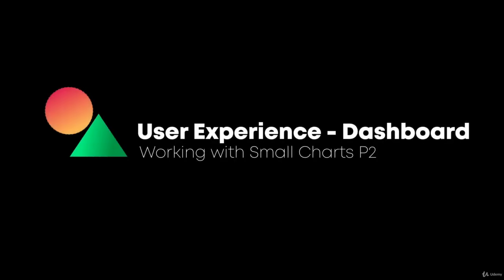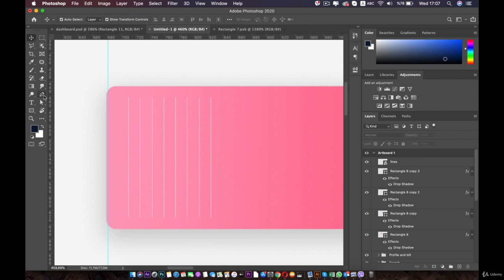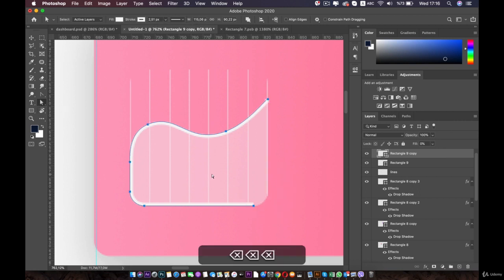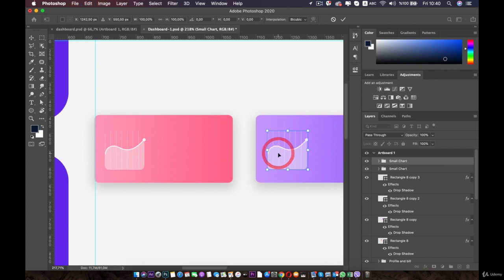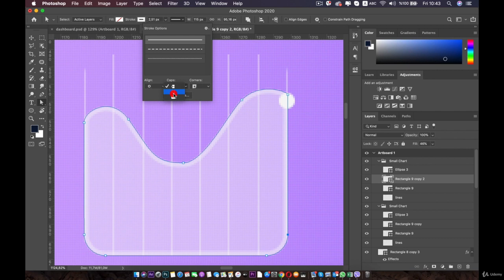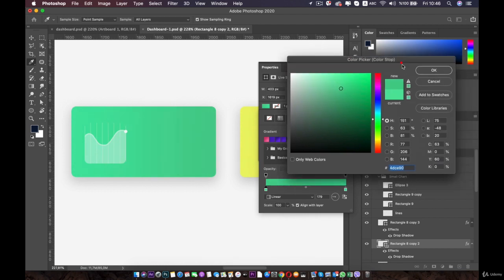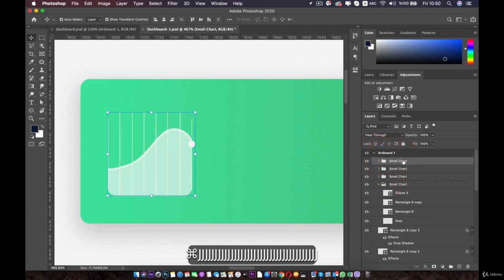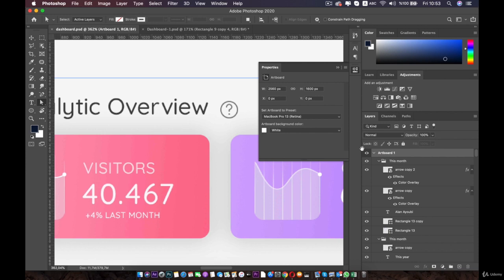Working the Small Chart P2 l Website Design l Photoshop l Class 38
Creating a website design's small chart, or wireframe, in Photoshop involves a concise yet comprehensive approach. Begin by defining the layout's structure with boxes for content, images, and navigation. Use a limited color palette and basic shapes to focus on the layout's core elements. Ensure readability with legible fonts and appropriate text sizes. Pay attention to spacing and alignment for a clean look. Incorporate user interface elements like buttons and forms. Maintain a consistent visual hierarchy to guide users' attention. Lastly, save your work in a format compatible with web development tools. This streamlined process in Photoshop sets the foundation for a polished website design.